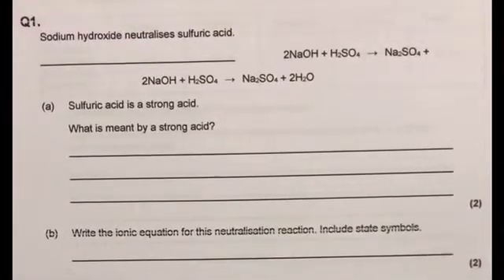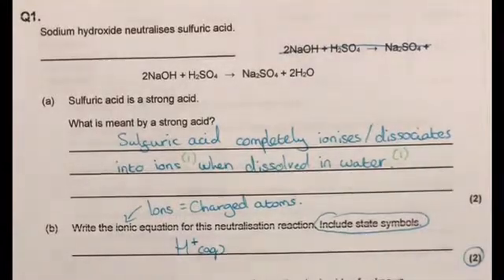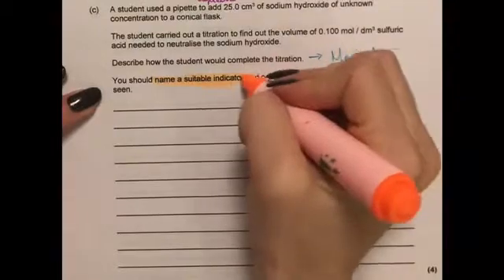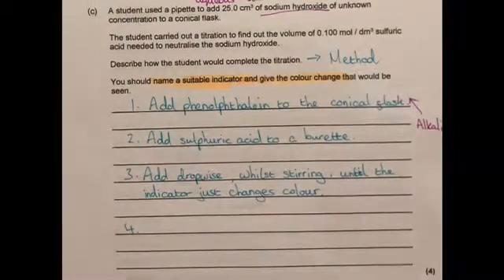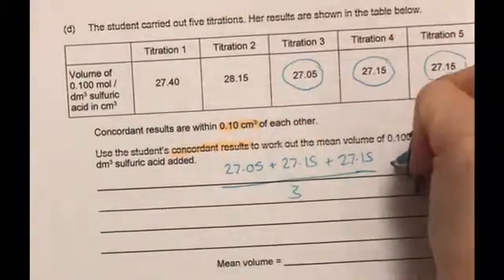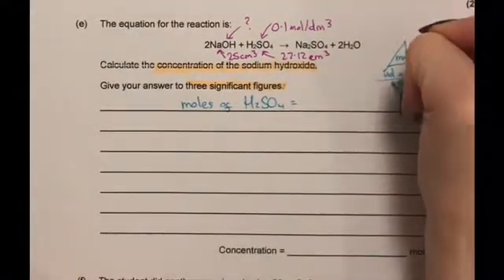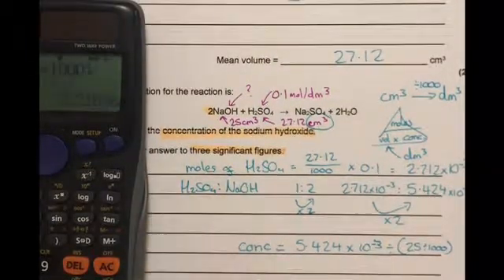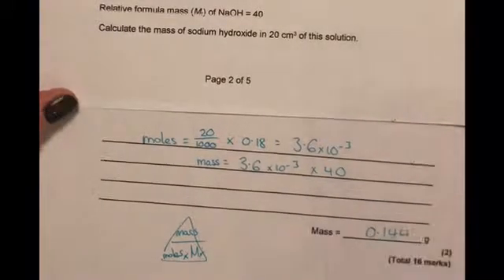GCSE Chemistry Exam Practice: Titration method and calculations model answer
A run through the model answer to an exam question aimed at AQA GCSE Chemistry students on the chemical changes topic. Specifically focusing on strong acids, titration practical method and titration calculations.